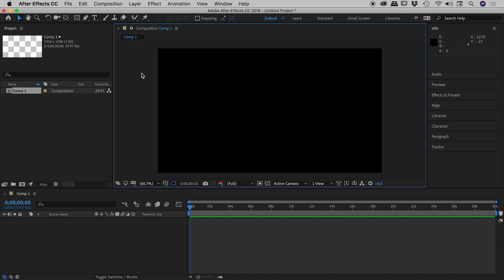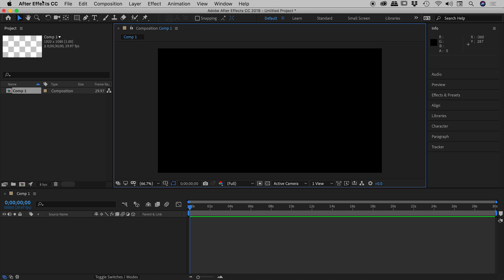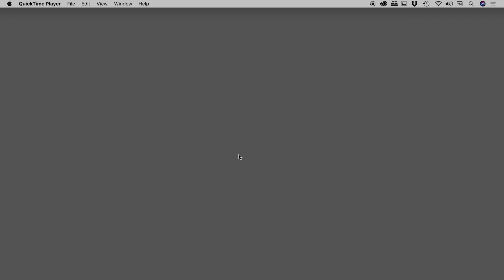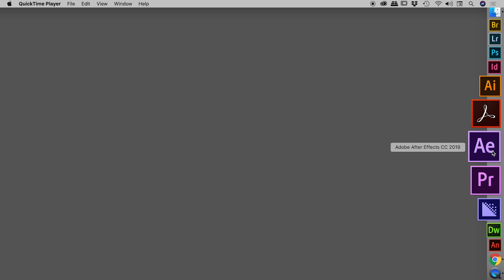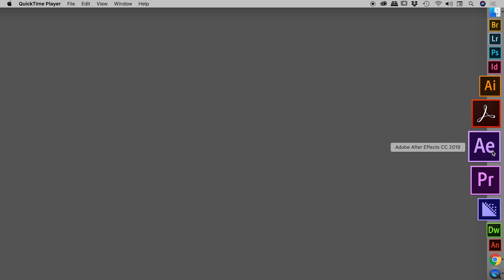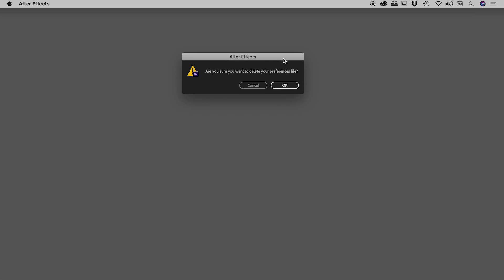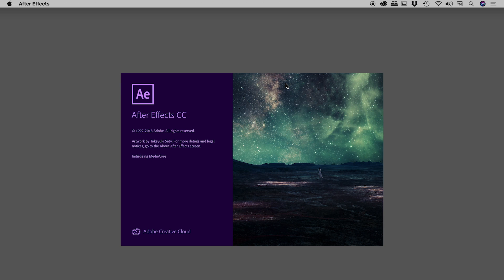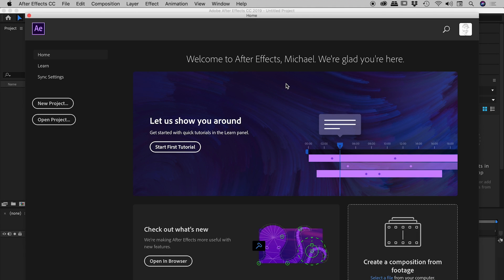How to reset Preferences in After Effects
Launch After Effects while holding down the following keys...
Mac: Command + Option + Shift
Windows: Control + Alt + Shift